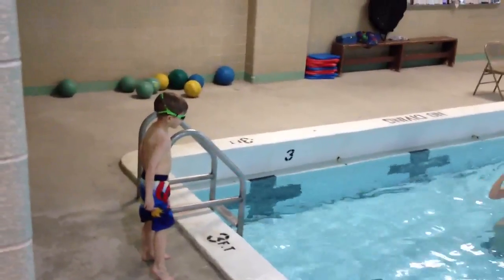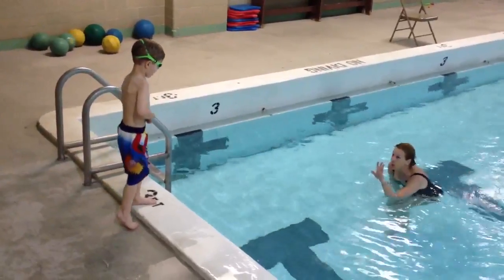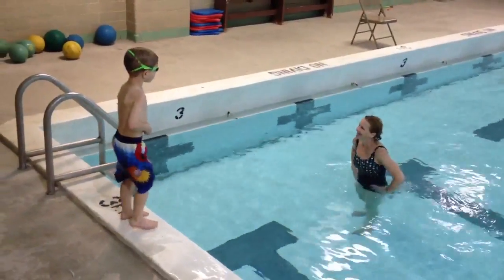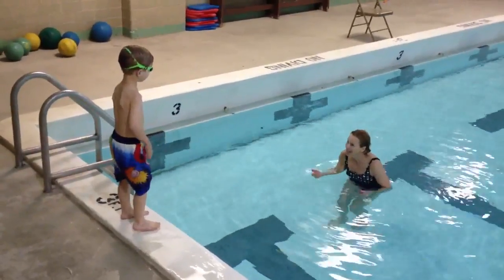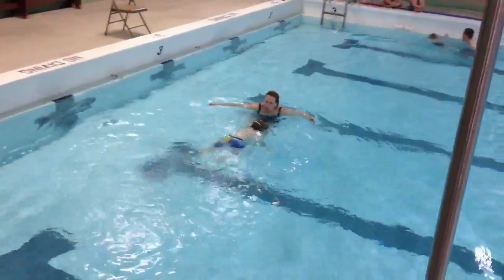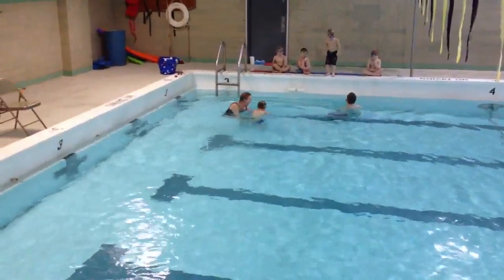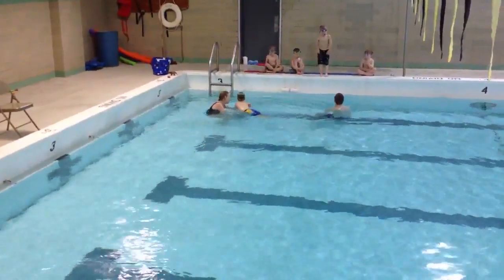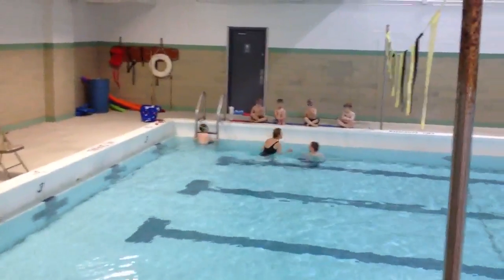OAUTH2's video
Blog video